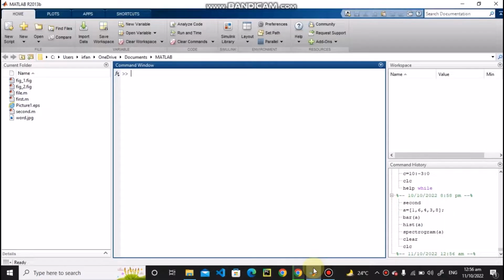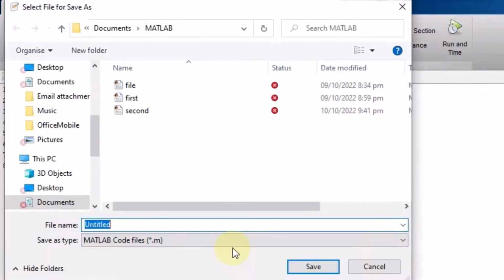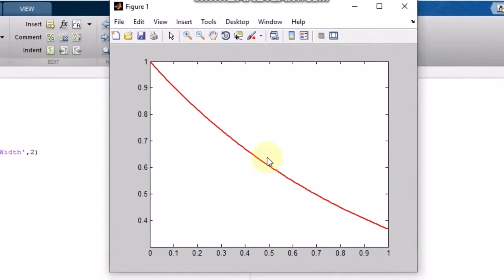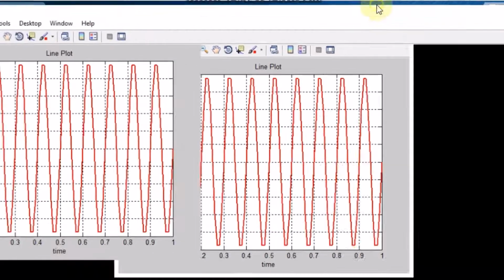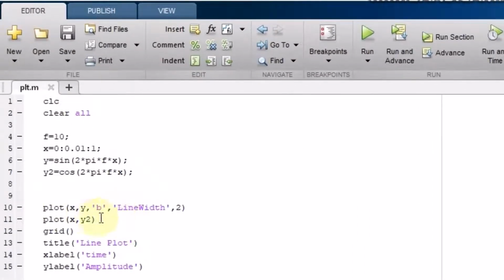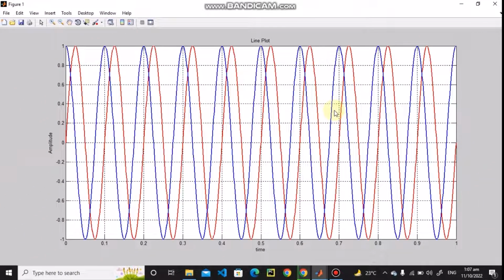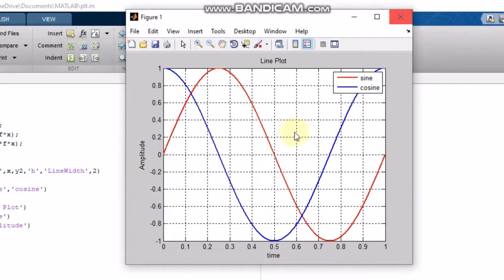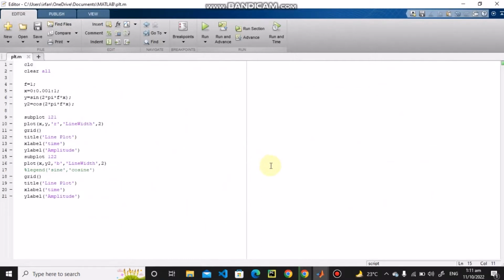Fundamentals of MATLAB Graph Plotting for Beginners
Learning the fundamentals of MATLAB graph plotting for beginners
MATLAB has also been used extensively for plotting lines, graphs, images, and 3D graphics for many years. The simplicity and flexibility of plotting have inspired many researchers to utilize its capabilities in many application areas. In this video, we introduced the concept of a basic MATLAB plot by using a plot command. This video explains:
- Mathematical Functions Plotting
- Increased/Decreased resolution plots.
- Colon operator
- Figure
- Subplots
- Insert titles, xlabel, ylabel, grids, line color, and line widths in MATLAB.

Happy Learning :-)